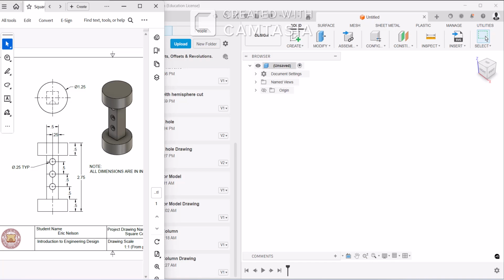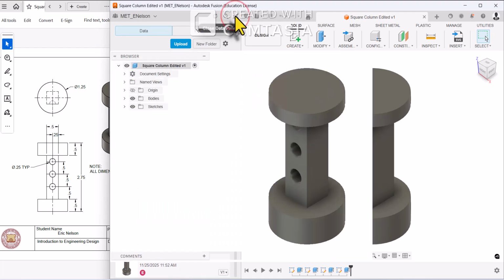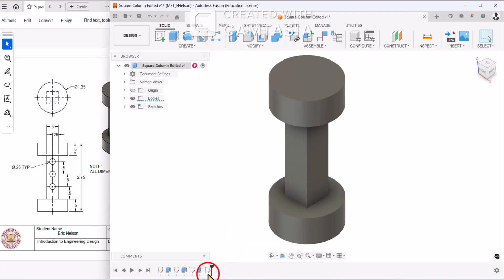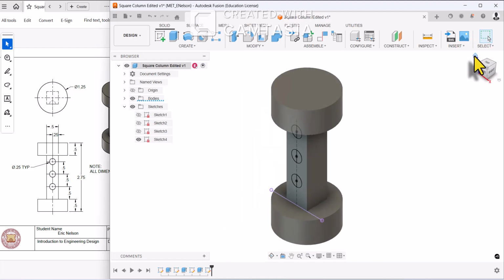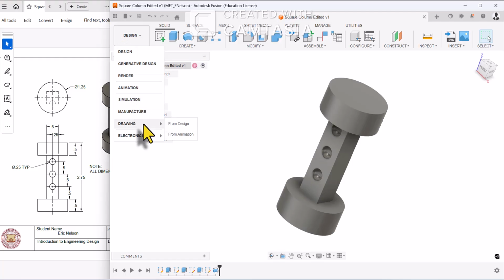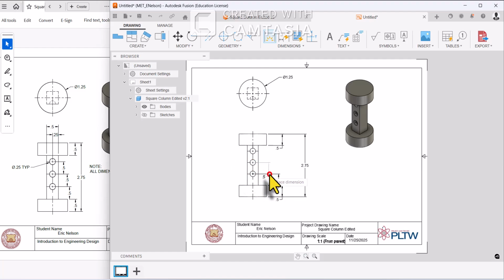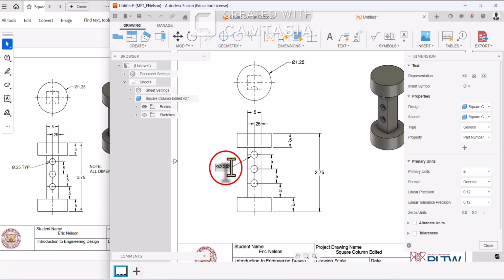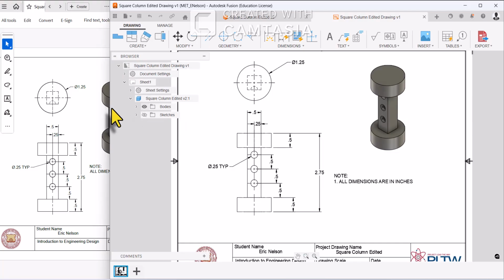1 2 5g Edited Square Column Design and Drawing